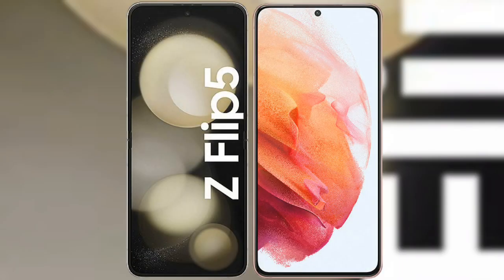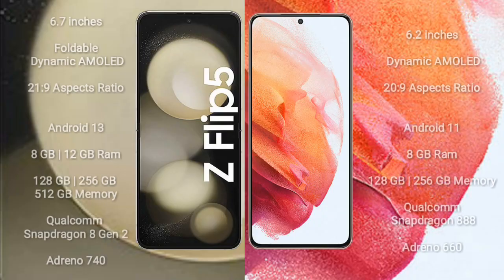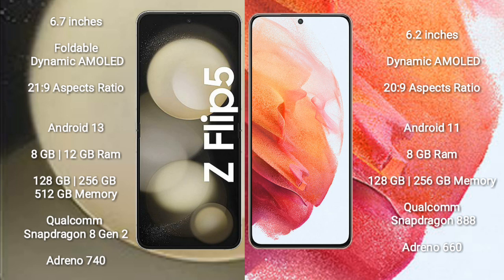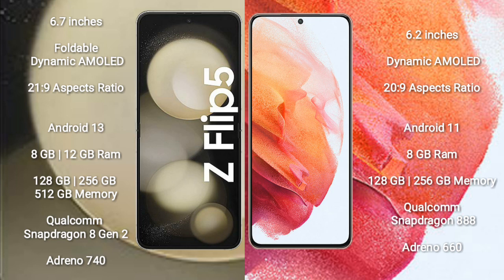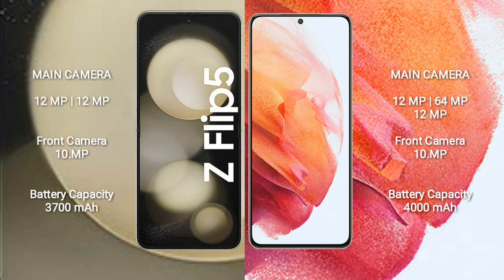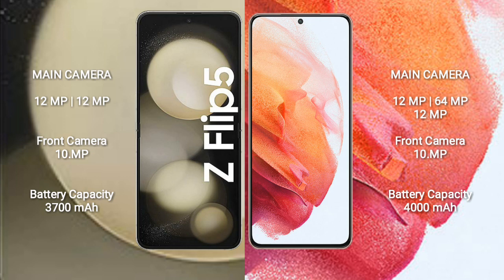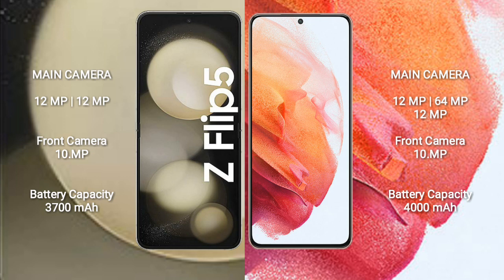Samsung Galaxy Z Flip 5 vs Samsung Galaxy S21 Review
samsung galaxy z flip 5 vs samsung galaxy s21
galaxy z flip 5 vs galaxy s21,